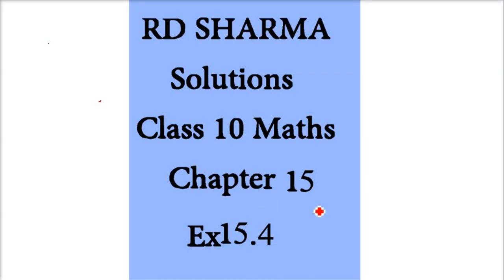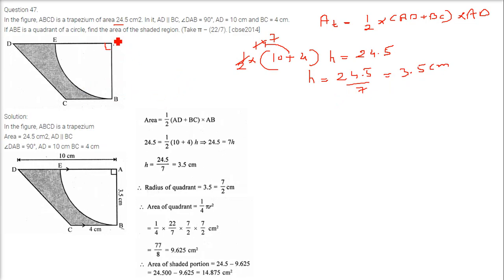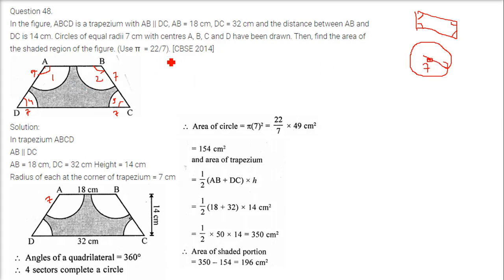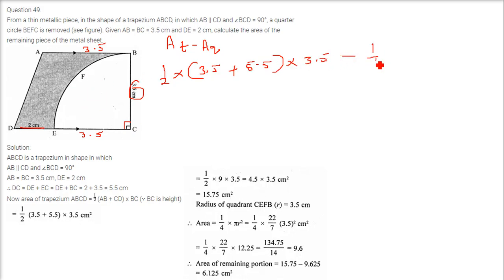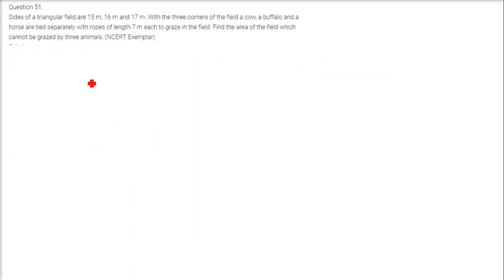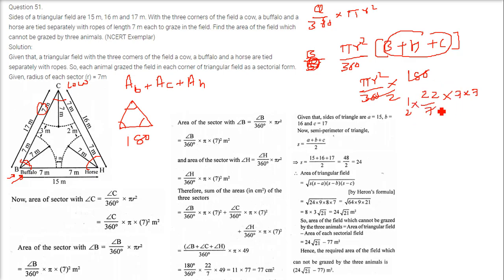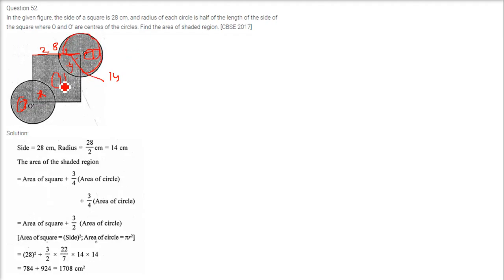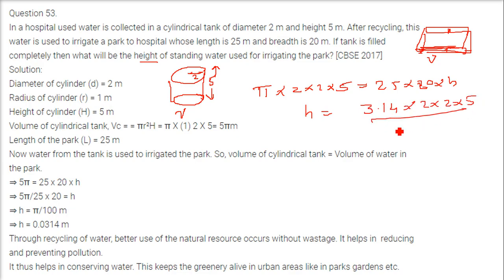RD SHARMA Solutions Class 10 Maths Chapter 15 Areas Related to Circles Ex 15.4 6